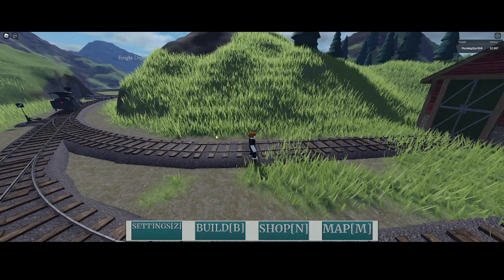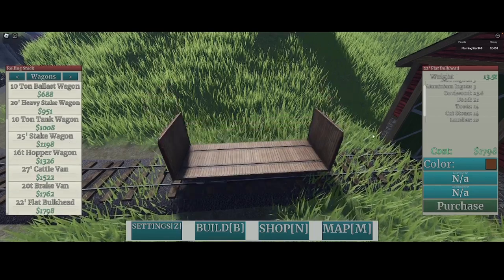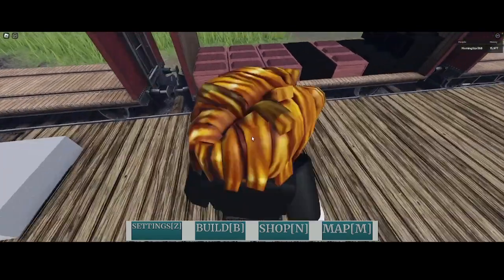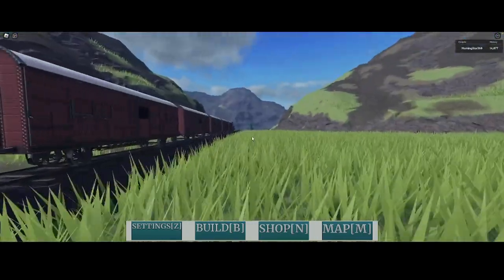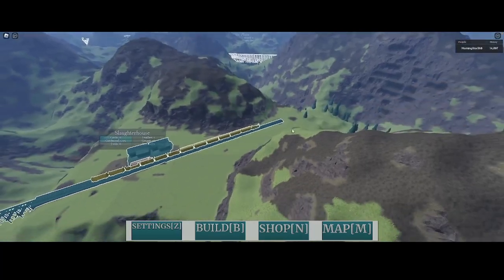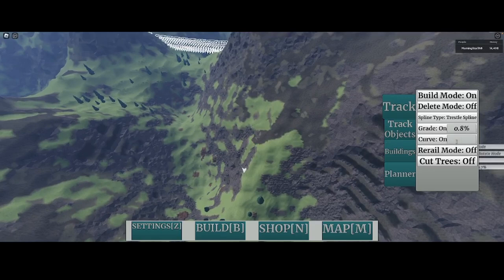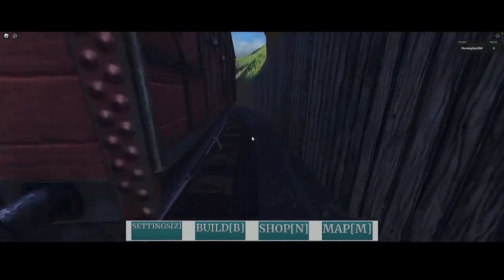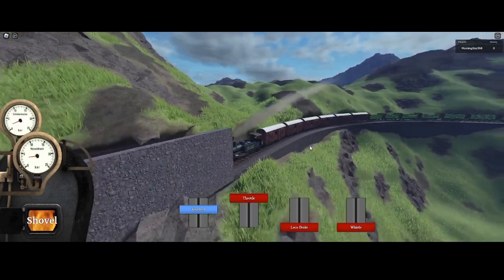steam and steel doing a full cattle run EP 32